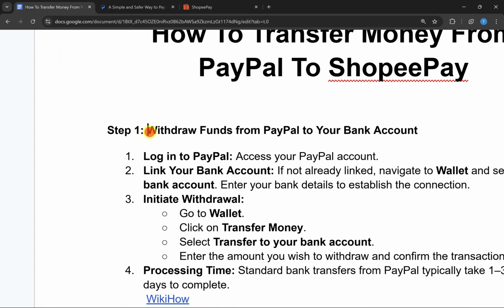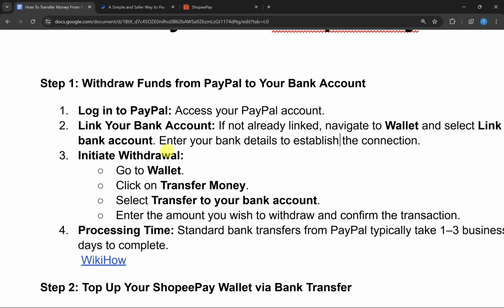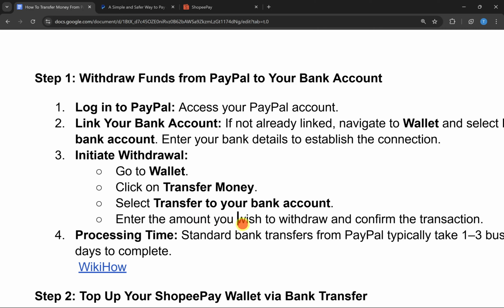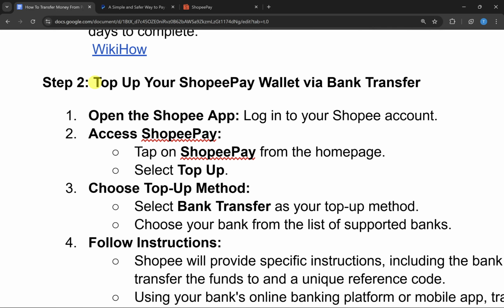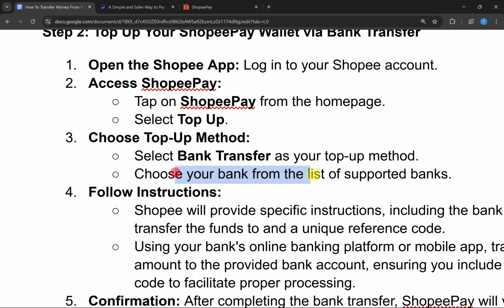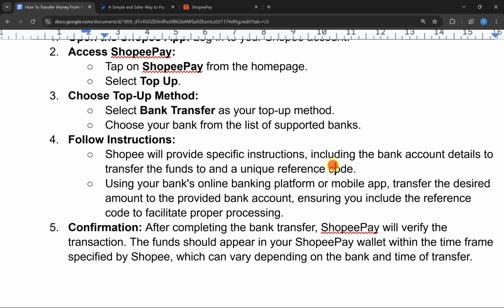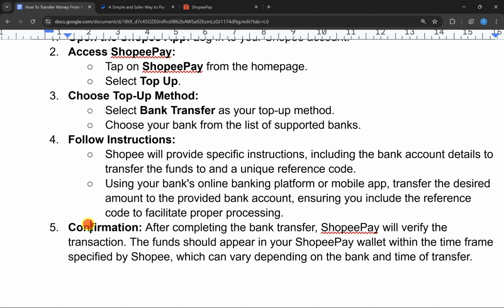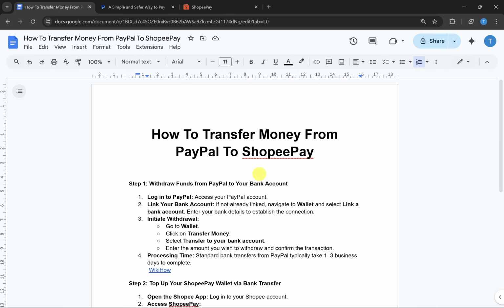How To Transfer Money From PayPal To Shopeepay - Step by Step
In this video, I'm going to show you how to send money from paypal to shopeepay.